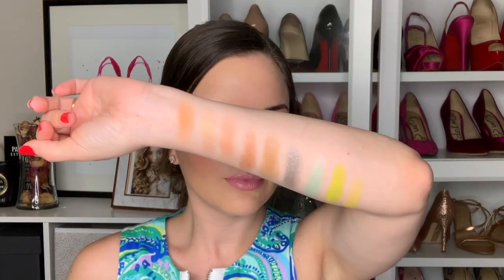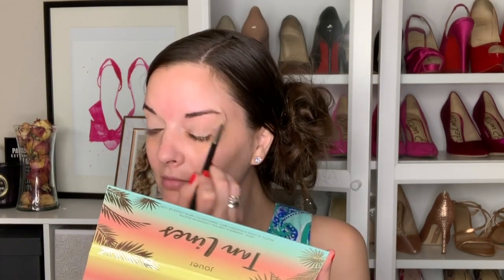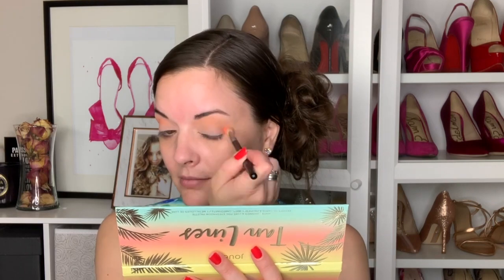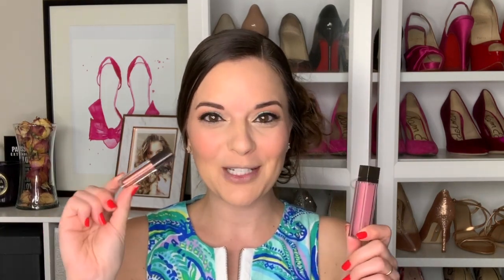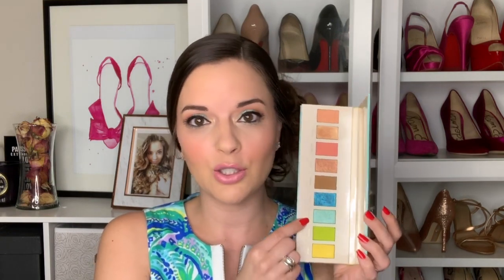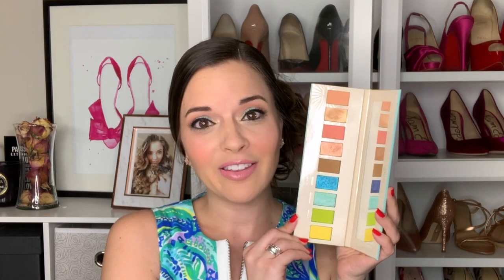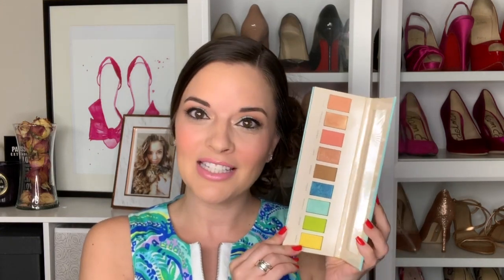Jouer And Ilia Summer Products Review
A full review of the Jouer Tan Lines eyeshadow palette, Jouer Bouquet d'Amour blush palette, Jouer cream liquid lipstick, Jouer lip topper, and Ilia mascara. Including a quick and easy tutorial for a fun summer look!

Products Worn:
MAC Cosmetics Prolongwear Foundation - NC20
It Cosmetics Bye Bye Under Eye Anti Aging Concealer
Sephora Collection Bronzer - Los Cabos
Jouer Bouquet d'Amour Blush Palette
Becca Cosmetics Highlighter - Moonstone
MAC Cosmetics Paint Pot - Painterly
Jouer Tan Lines Eyeshadow Palette
Kat Von D Tattoo Eyeliner - Trooper
Ilia Limitless Lash Mascara
Jouer Cream Lipstick - Charmed
Jouer Lip Topper - Skinny Dip